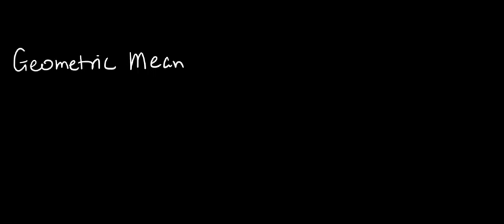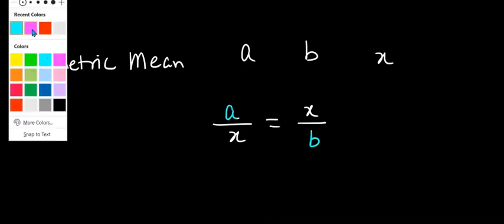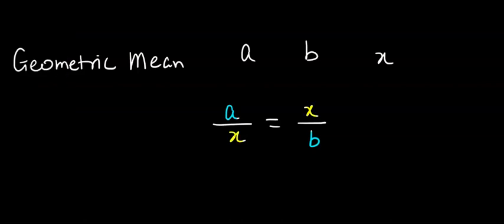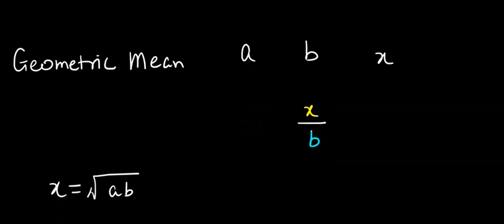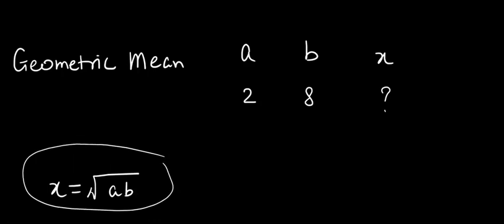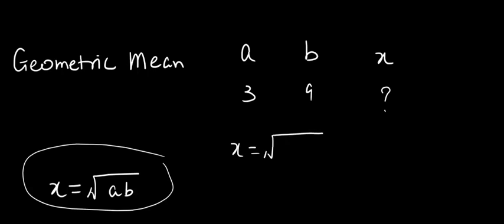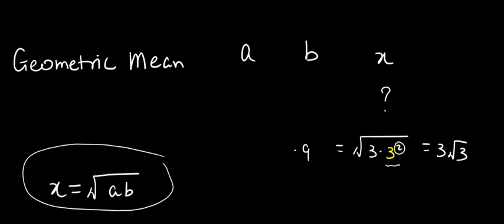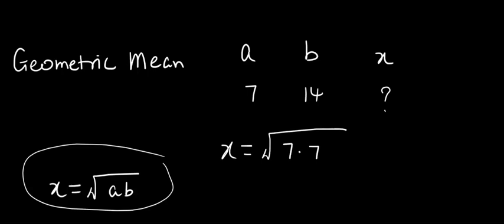Geometry 6.1 How to Find A Geometric Mean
Three minutes, let me help you understand "mean, extreme, and geometric mean"! I am grateful that you are learning with me!